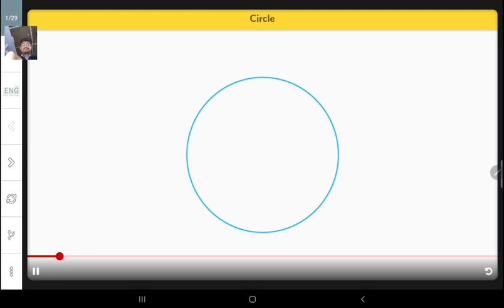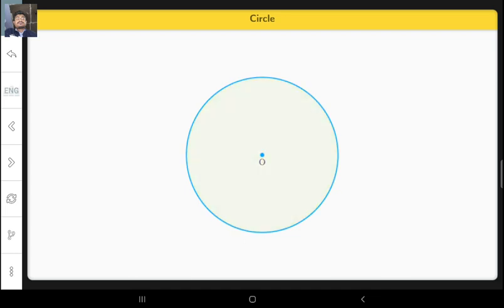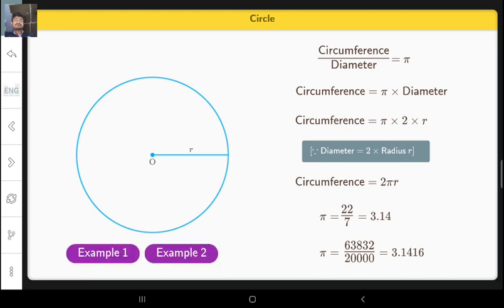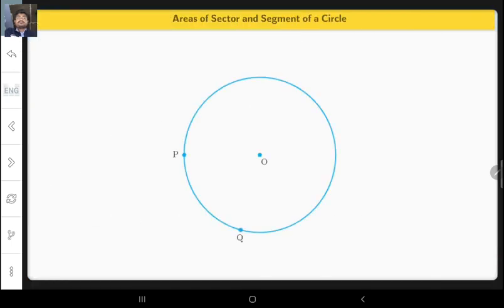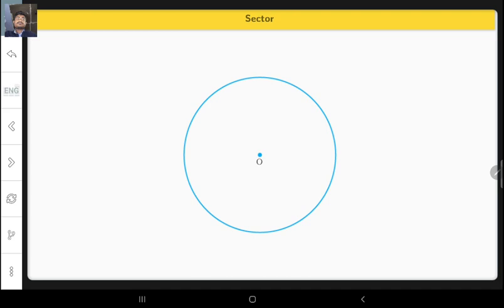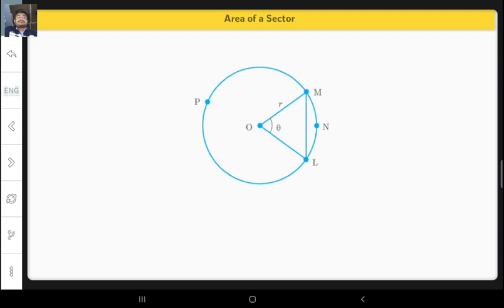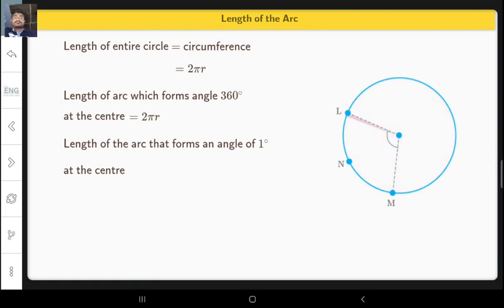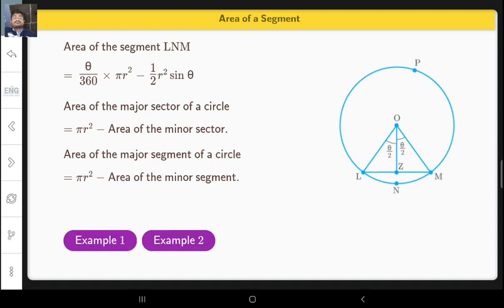Area related to circles part 1